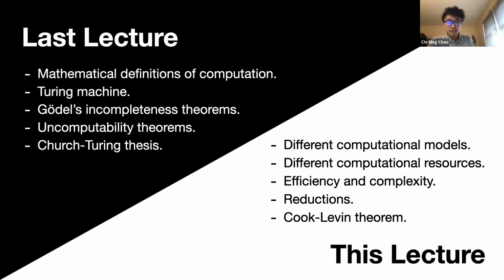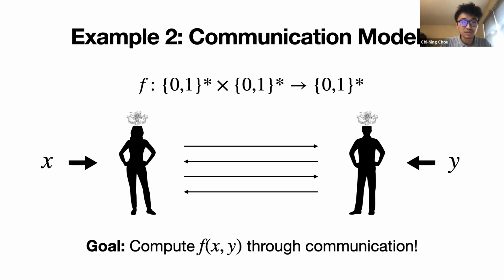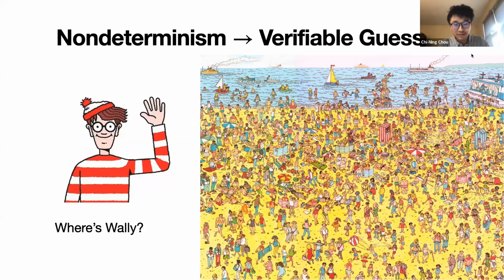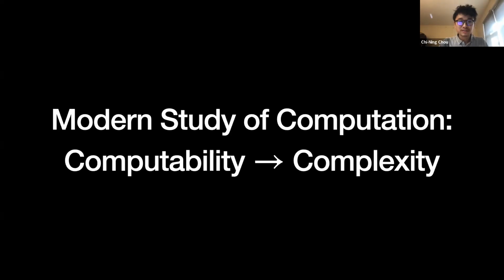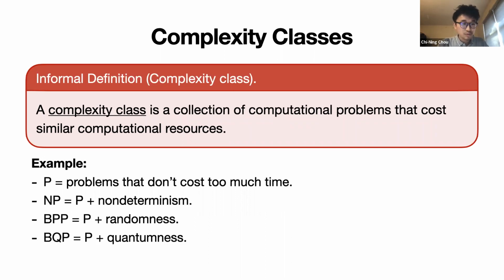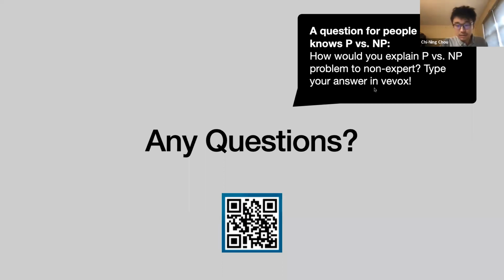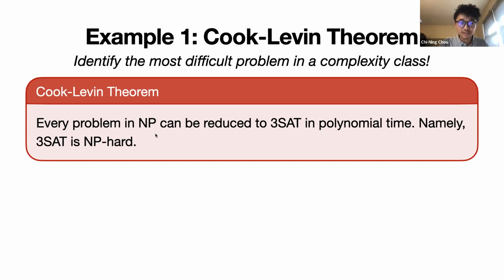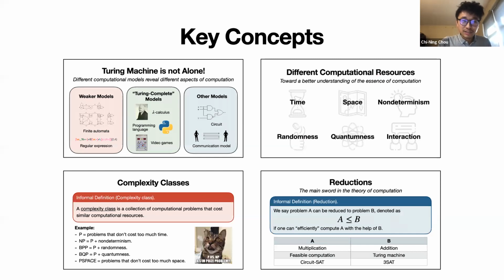Mini-Course on Computation: Lecture I.b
This is the lecture I.b of the mini-course "What is Computation? From Turing Machines to Black Holes and Neurons" offered at Harvard University in January 2022. More information can be found on the course

0:00 Announcement
1:35 Overview
2:55 Turing Machine is not Alone!
5:17 Example 1: Circuits
8:19 Example 2: Communication Models
13:13 Different Computational Resources
15:05: Example 1: Nondeterminism
20:30 Example 2: Randomness & Quantumness
24:27 Modern Study of Computation: Computability to Complexity
27:15 Formulations of Computational Complexity
35:36 An Example
37:15 Questions Asked in Complexity Theory
40:55 The Gem of Theoretical CS
41:10 Reductions
45:58 Example 1: Cook-Levin Theorem
49:00 Example 2: Communication Complexity
54:51 Summary